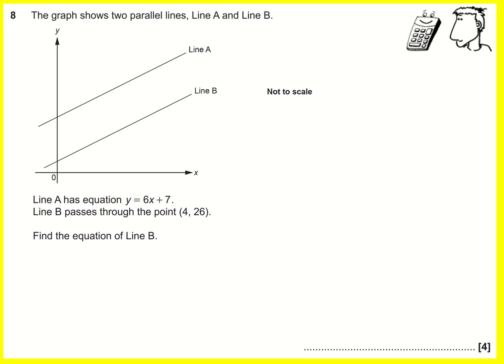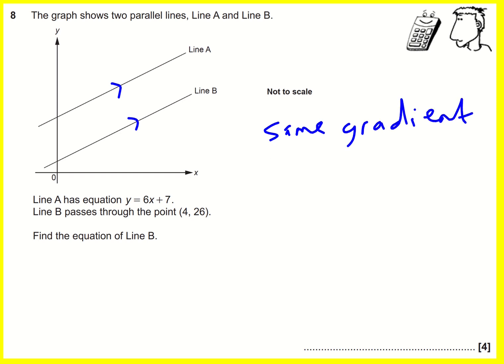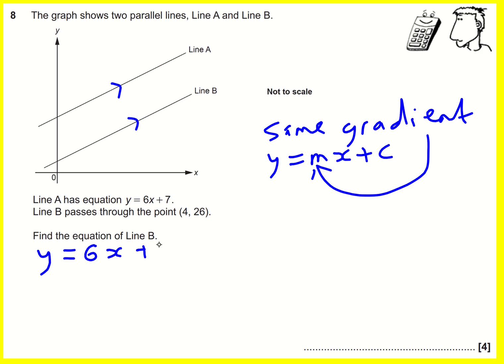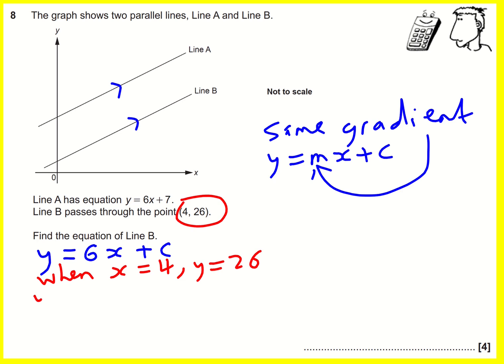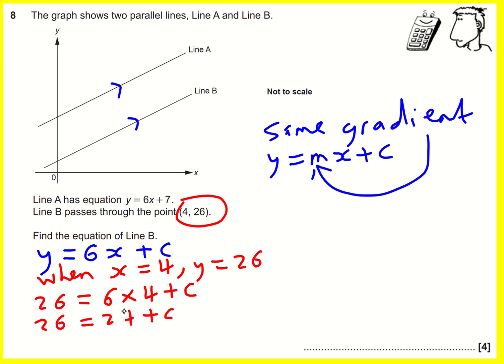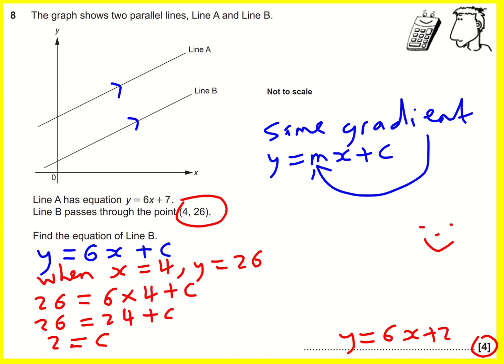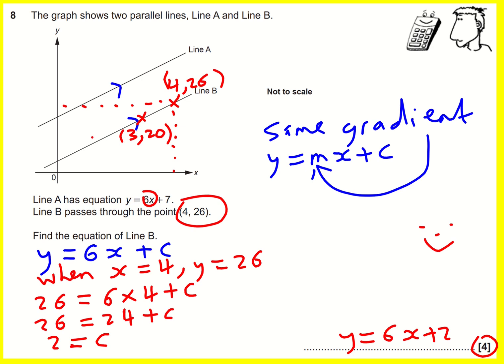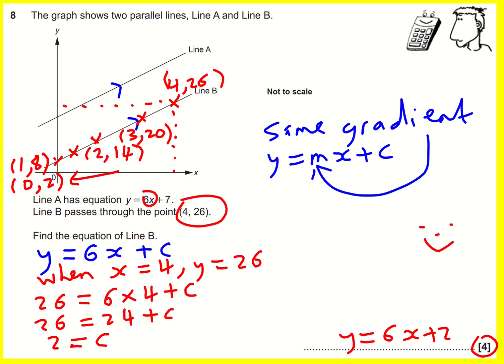GCSE OCR Jun 2019 6H q8 equation of a straight line (Maths: higher tier past paper)